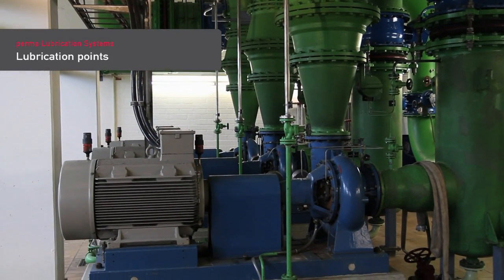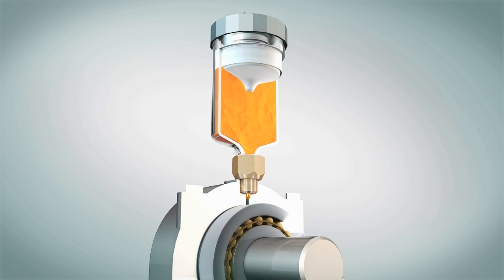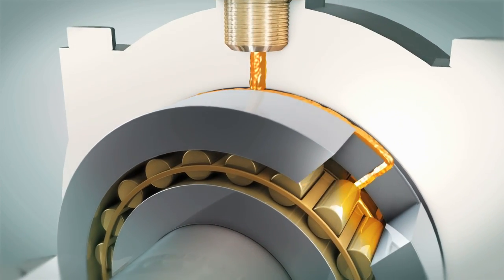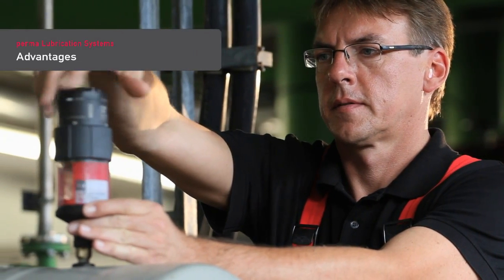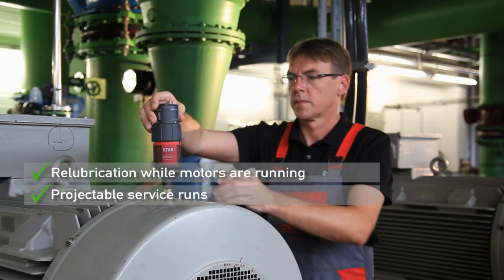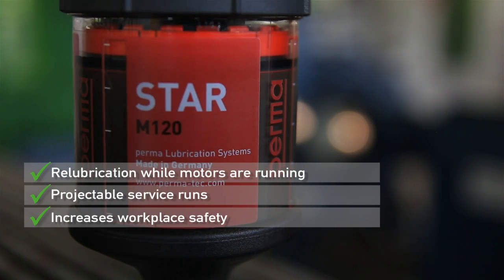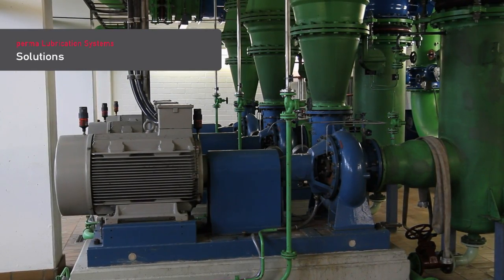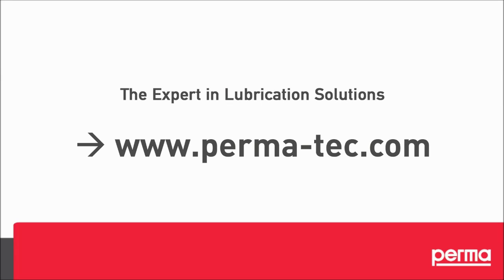Electric Motors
Lubrication points are located on the drive and non-drive end of the motor. Grease escape (grease drain hole, grease trap, grease relief port) is important. Bearings will overheat if grease cannot escape or if grease traps are filled up with old grease. During manual lubrication, the grease is applied in uneven amounts. Too much lubricant at one time causes temporary overgreasing. Long relubrication intervals lead to lubricant starvation.
- Excess grease takes hours to be distributed in the bearing: Bearing heating / fire hazard; Shut-off by temperature control
- Bearing damage from lubricant starvation results in unscheduled equipment downtimes and higher production costs
- Increased maintenance costs caused by premature wear Relubrication on running motors (recommended by motor manufacturers) puts workers in danger. Maintenance work in dangerous and hard-to-reach places increases the risk for workplace accidents.
- High risk of work-related injuries
- Motor shut-down required when entering dangerous areas